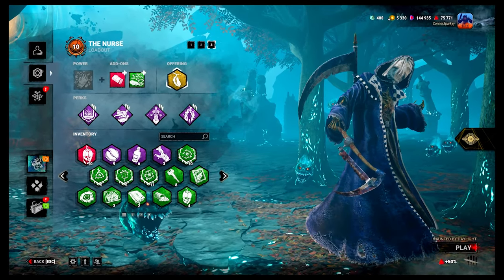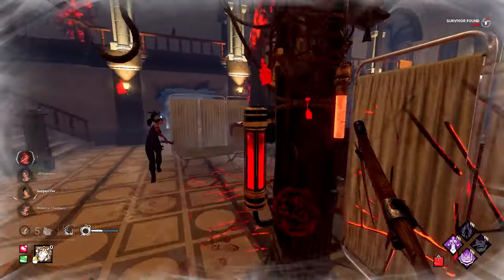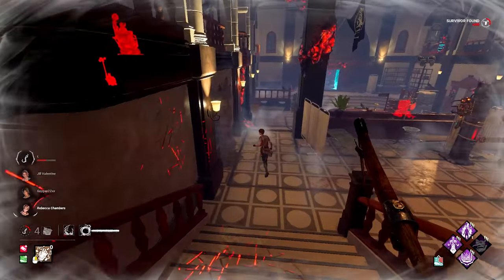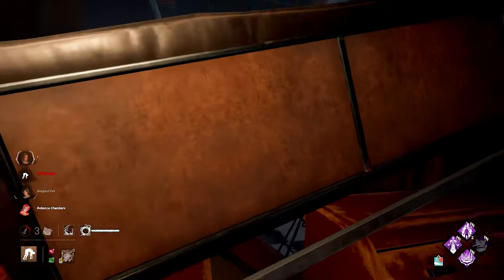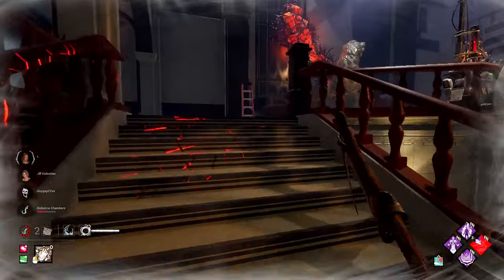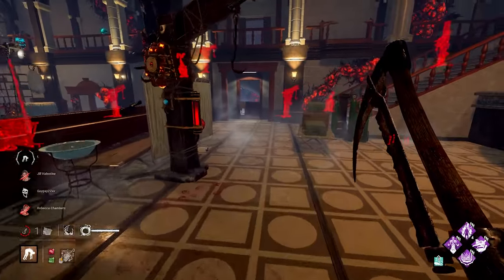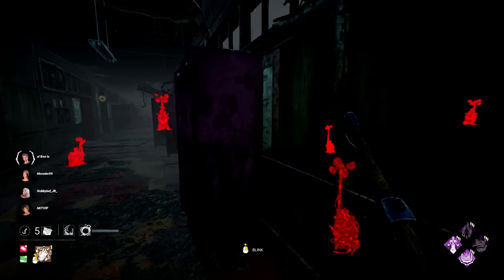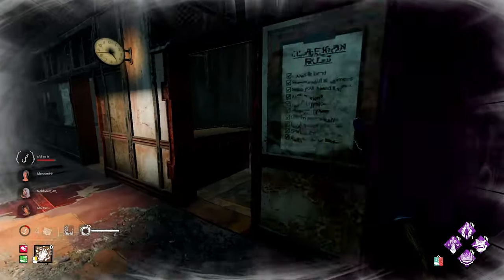Using the VAULT SPEED BUILD on the WORST Killer...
Bullying Survivors with the VAULT SPEED NURSE Perk Build! Despite Nurse's Blink Power, this was an INSANELY fun build to run against survivors!

I'm live on Twitch 5 days a week!